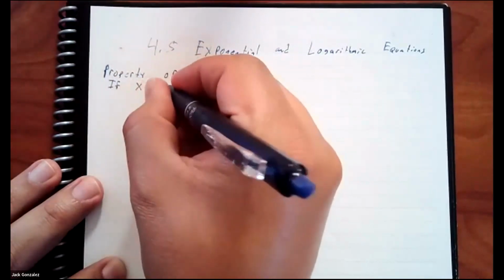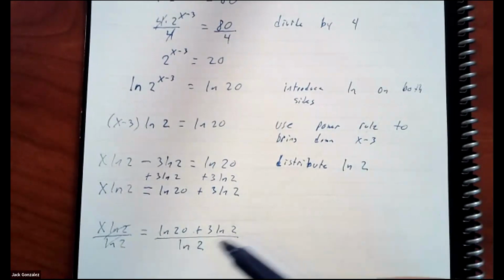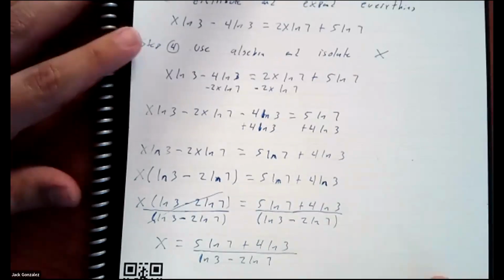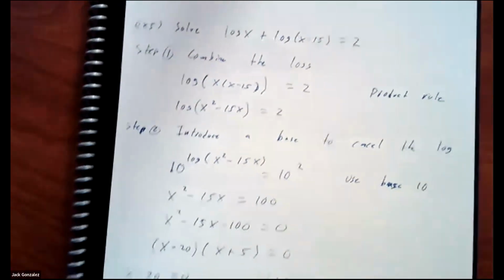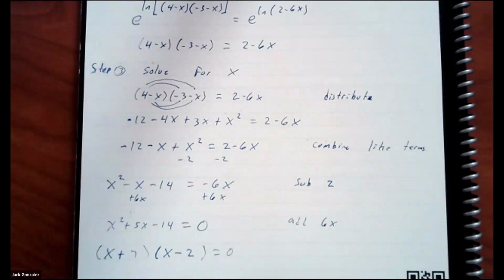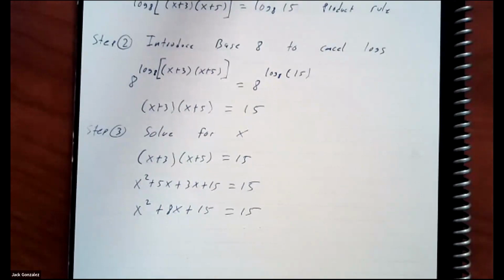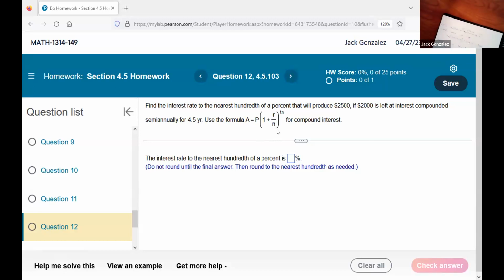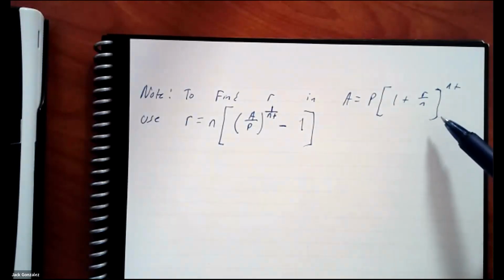College Algebra 4.5